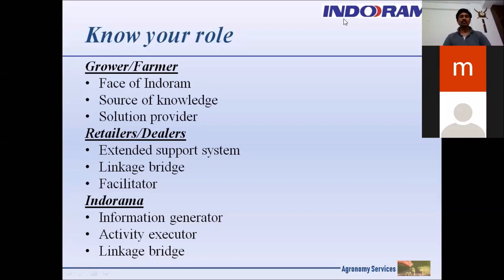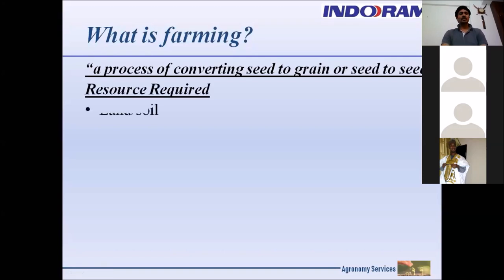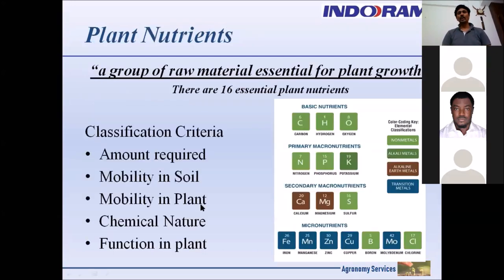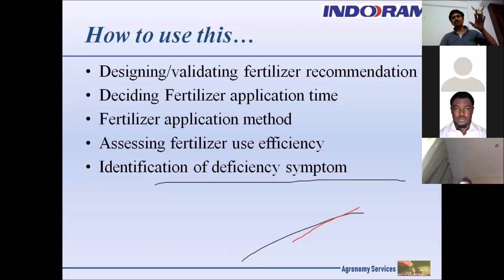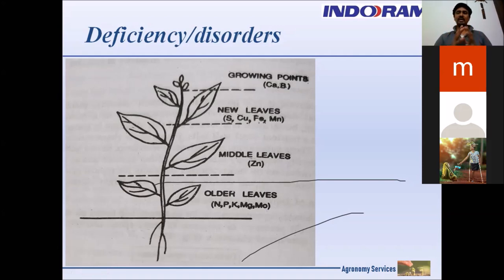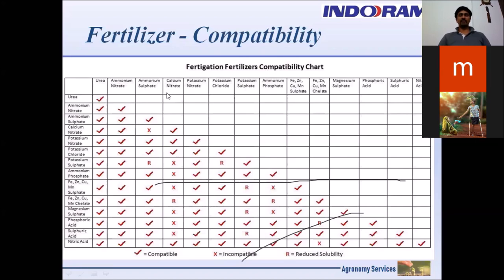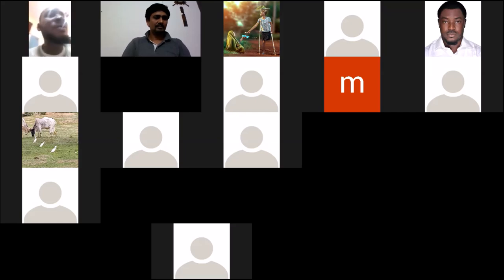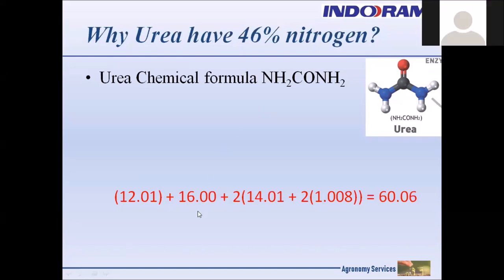A remote learning session on Essential Crop Nutrient for Agronomist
During this challenging situation of COVID -19, we need to adapt in this changed scenario and extend learning process by following innovative approach "learning with social distance and socialiation"
The video could be used to enhance the capability of field agronomist and staff operating on the bottom of agriculture business pyramid.
The video is focused on covering all the required knowledge to ensure efficient delivery of filed staff role.